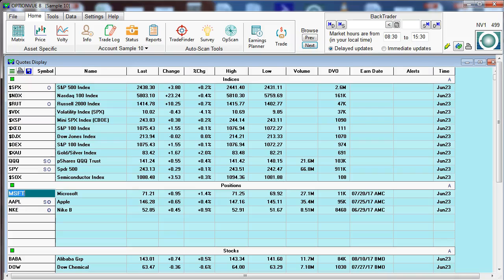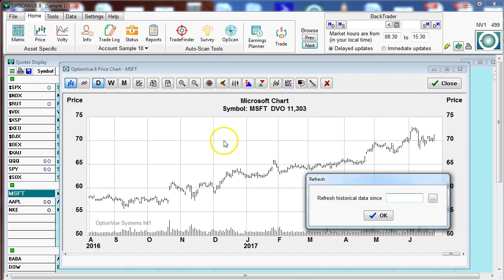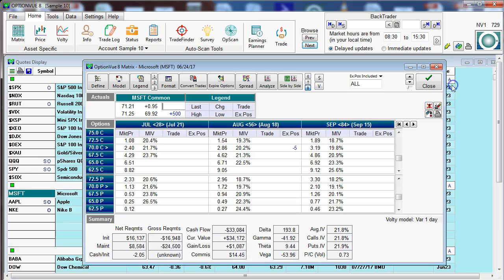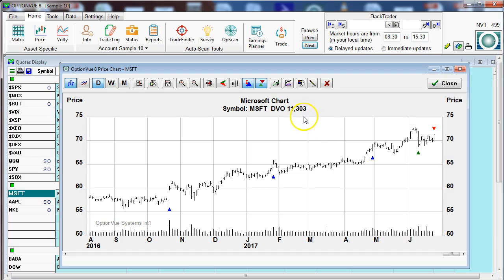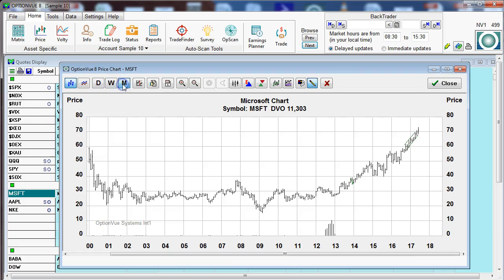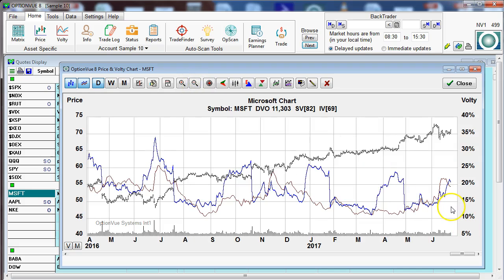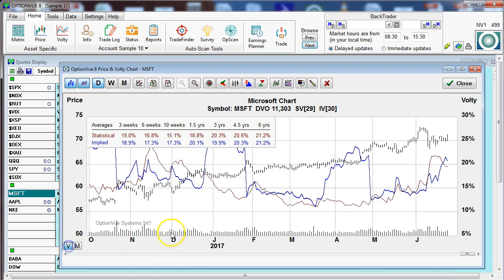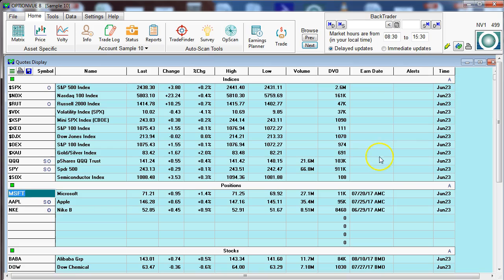Tutorial 10: Price and Volatility Charts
Charts are important to traders of all kinds. The charts in OptionVue include a number of technical analysis tools as well as some specialized tools designed especially for option traders such as options volume, open interest and put/call ratio charts,  historical daily readings for implied and statistical volatility and the ability to analyze the potential profit/loss of any position.